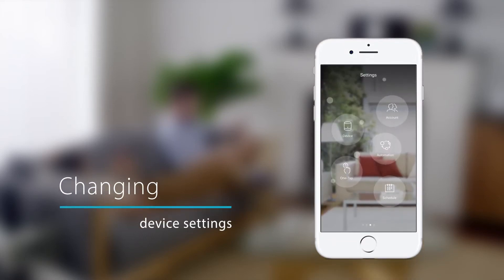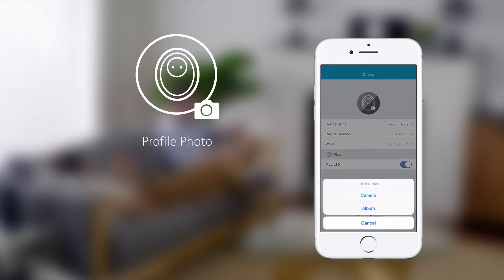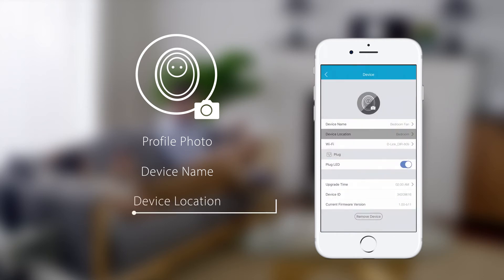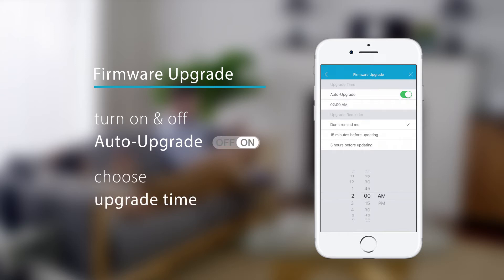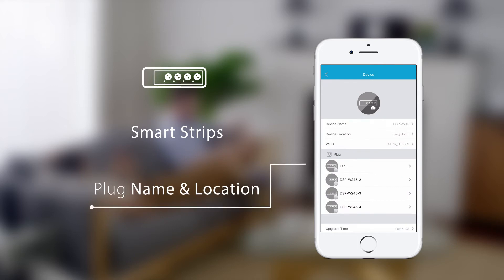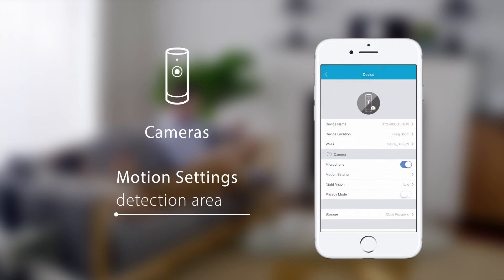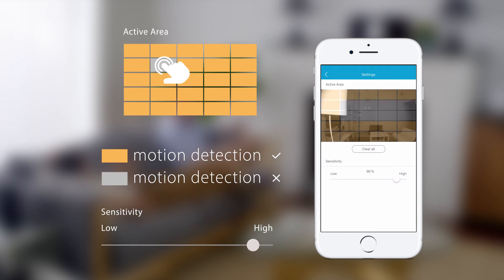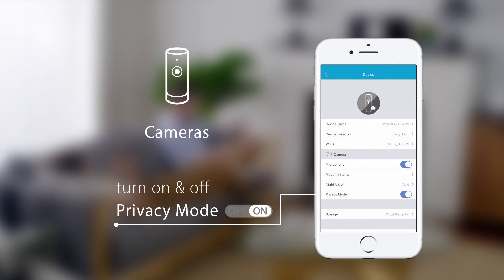mydlink Setup Video 10 - Changing your device settings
How to change your device settings on the mydlink app.